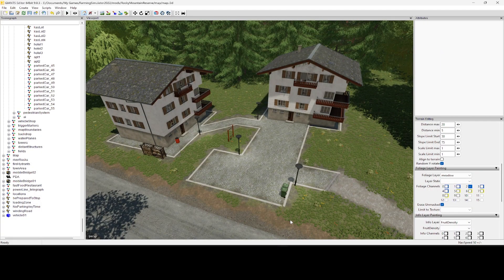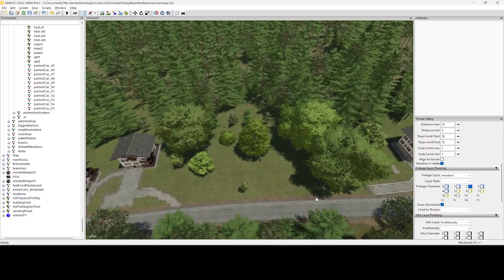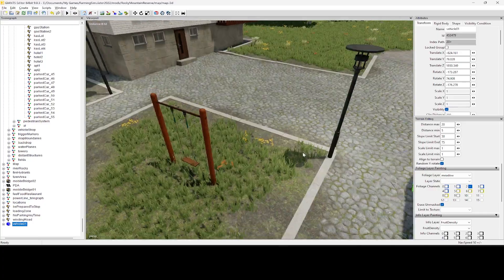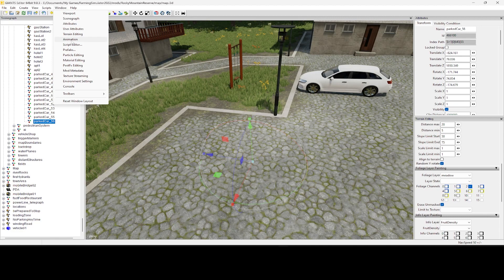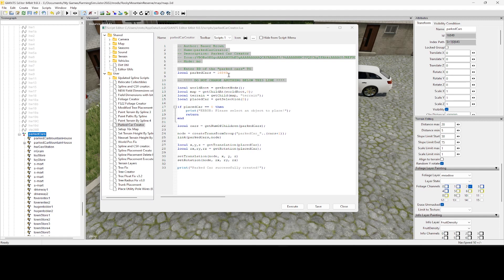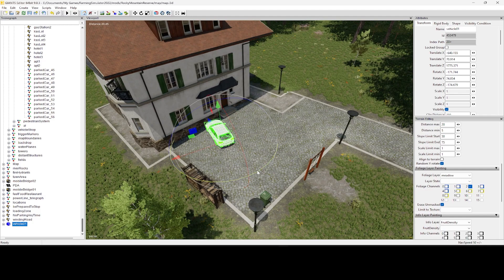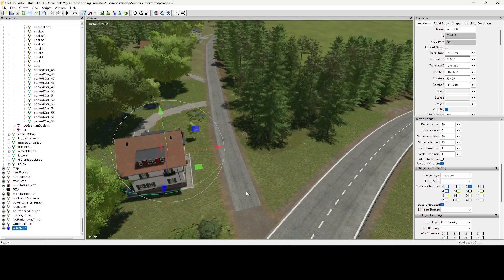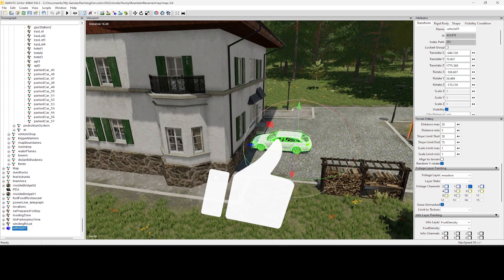Introducing the Parked Car Creator!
In this tutorial video for Giant's Editor 9.0.3 and Farm Sim 22,  I will show you how to use the "Parked Car Creator" script that was just created today by myself, Bauer Brown. This script speeds up the process of placing parked cars on your map, especially on uneven surfaces. Copy the contents below and paste them into your Giant's Editor Script Editor. Enjoy!

** Copy Everything below this line **

-- Author: Bauer Brown
-- Name:parkedCarCreator
-- Description: Parked Car Creator
-- Icon:
-- Hide: no

-- Enter ID of the "parked cars" TG
local parkedCars = 12345

-- DO NOT CHANGE ANYTHING BELOW THIS LINE

local placedCar = getSelection(0);

if placedCar == 0 then
    print("ERROR: Please select an object to place!");
    return
end

local cars = getNumOfChildren(parkedCars);

node = createTransformGroup("parkedCar_"..(cars+1));
link(parkedCars,node)

local x,y,z = getTranslation(placedCar);
local rx,ry,rz = getRotation(placedCar);

setTranslation(node, x, y, z)
setRotation(node, rx, ry, rz)

print("Parked Car successfully created!");